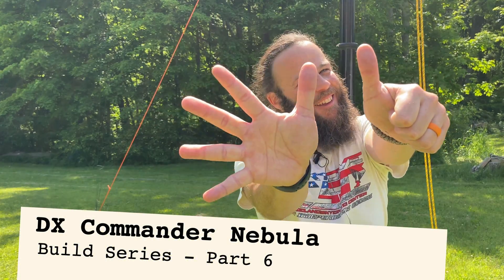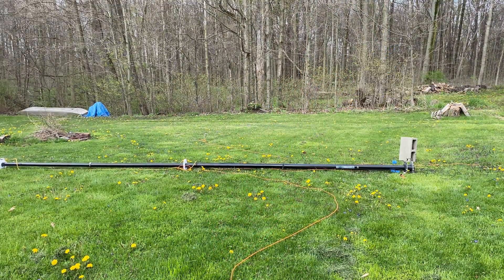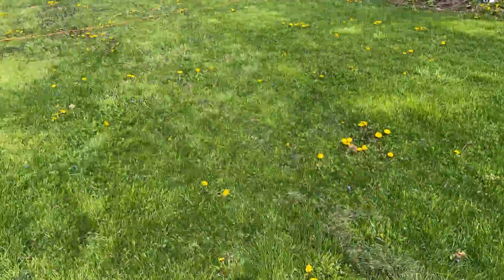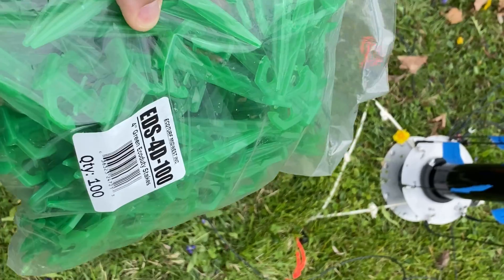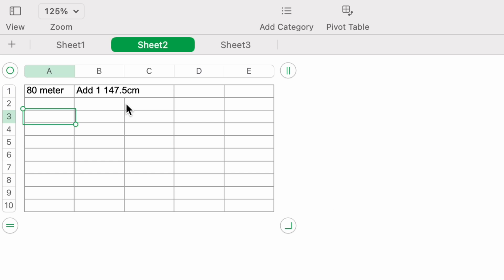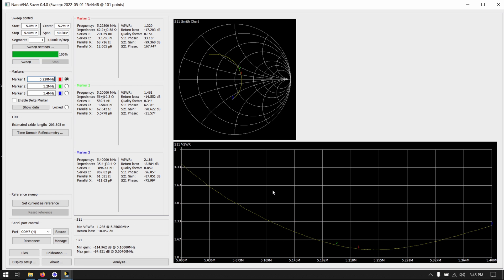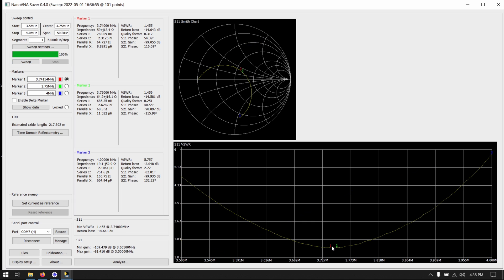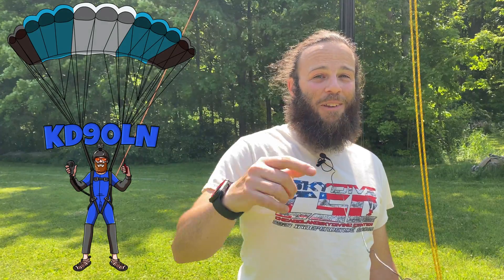DX Commander Nebula - Part 6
It was time to rip off the bandaid and buy a better antenna for my home setup and to have a better efficiency antenna for my Parks On The Air setup. So I bought a  @DXCommander  Nebula/Neboola & a POTA/SOTA Expedition. This is a multi-part video series of my build of the Nebula.

Ground Spikes I'm using to keep the radials down

Guy Stakes

Blue Water Ropes Niteline

Figure 9 Carabiner

Thank you to my channel supporters:
Ham Radio Dude - Sean W9FFF
Mike T.

and to my Patrons:
Santiago - Hamworldonline
Lionel
Steve - KO4AFL
Brian D.